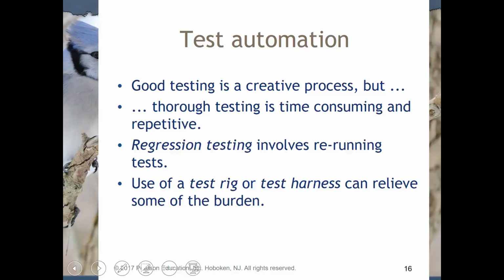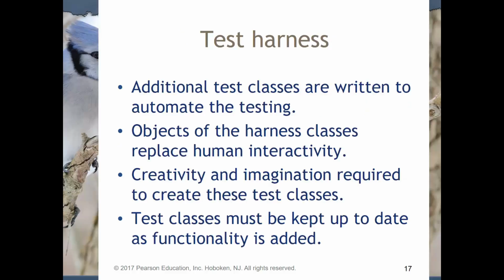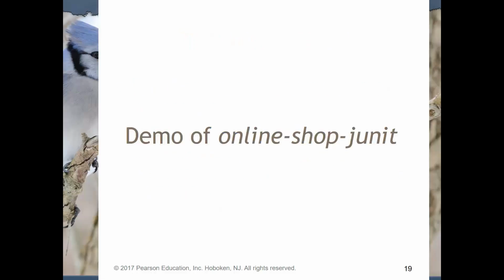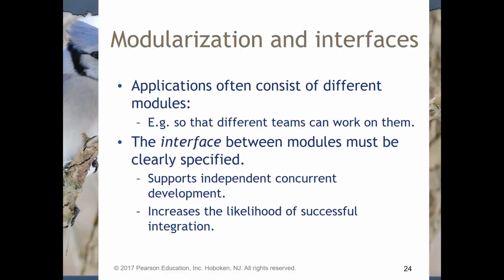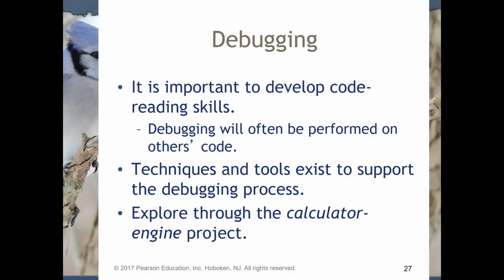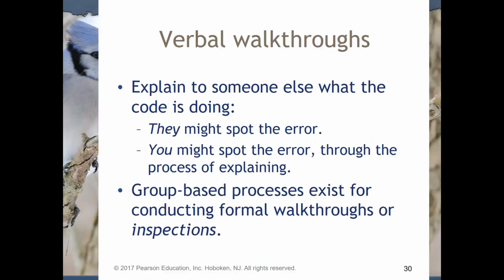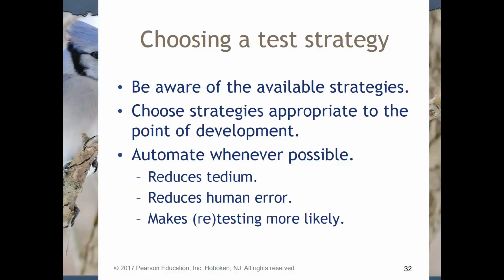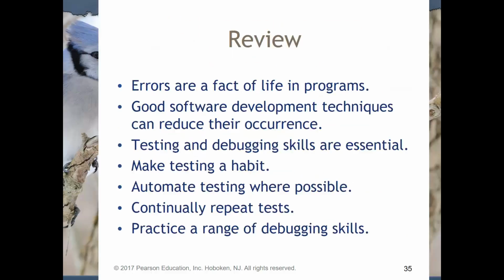Chapter 9 Part 2